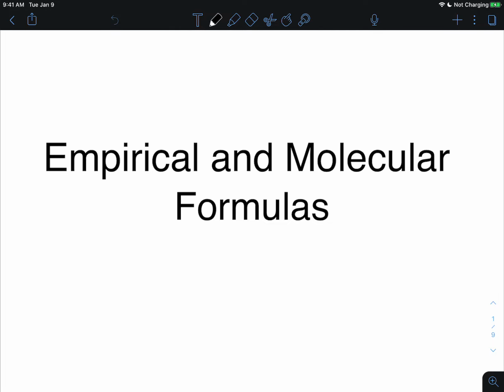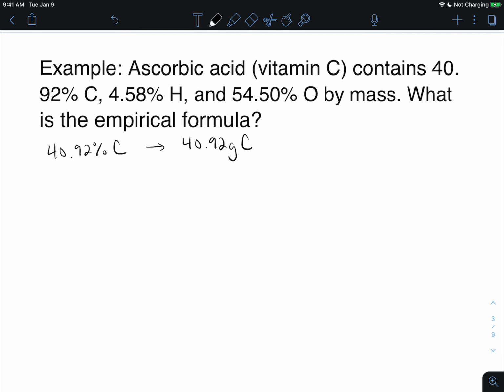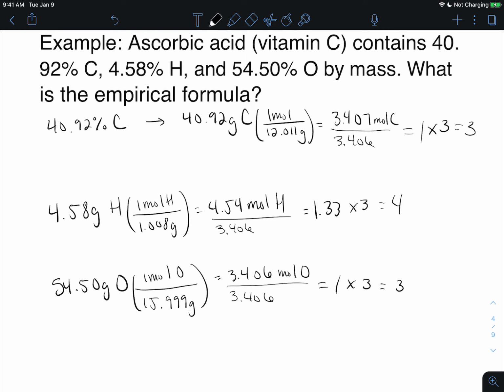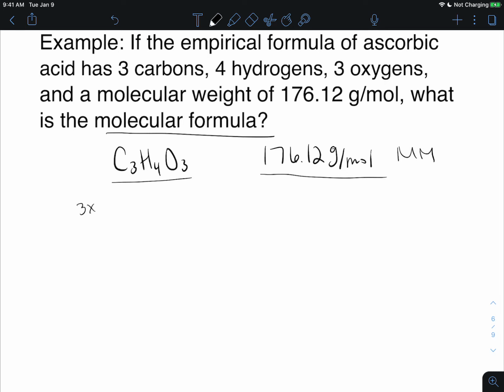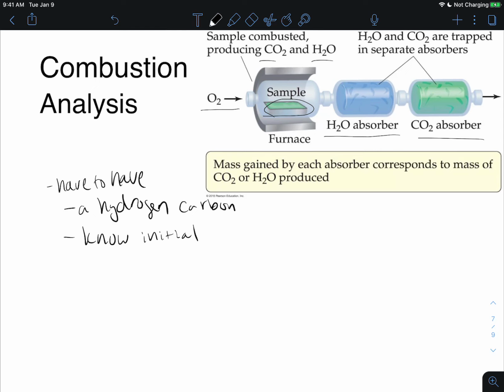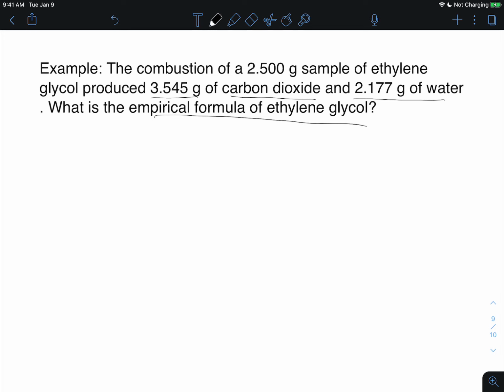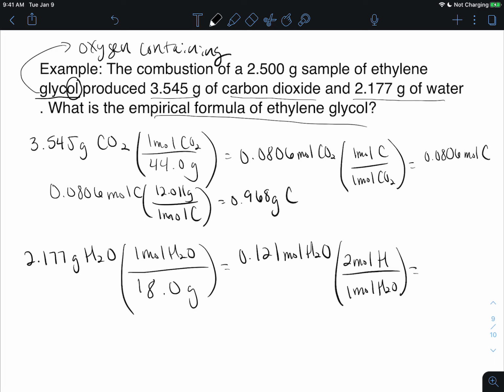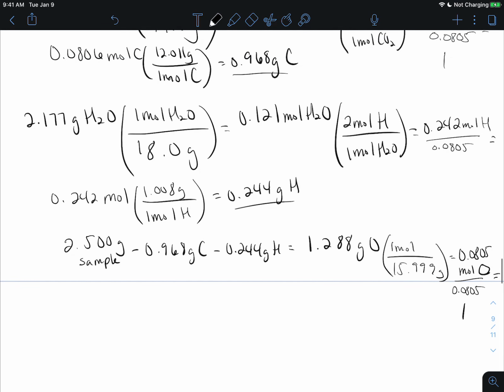Empirical and Molecular Formulas